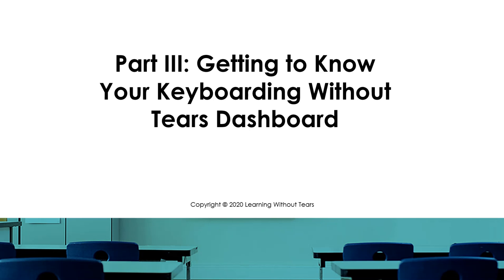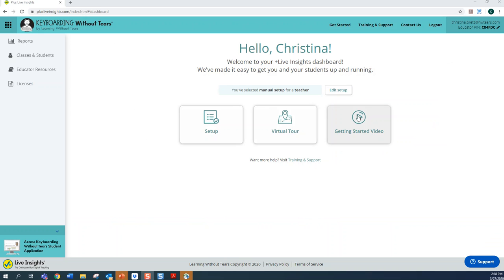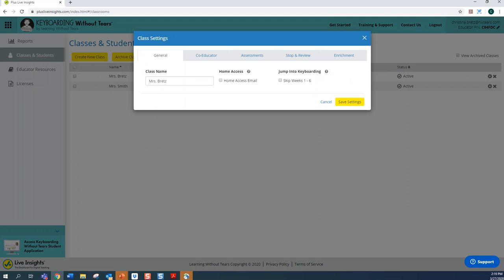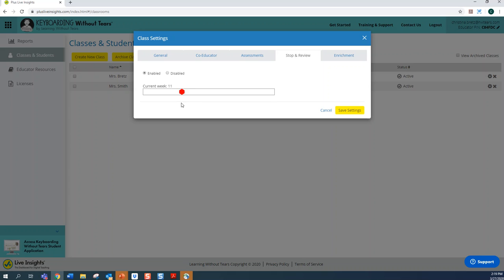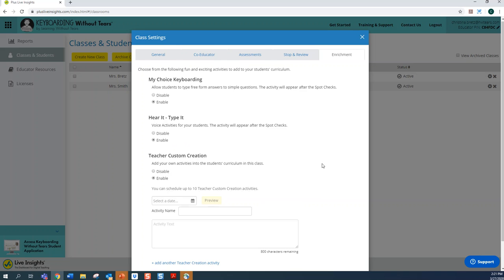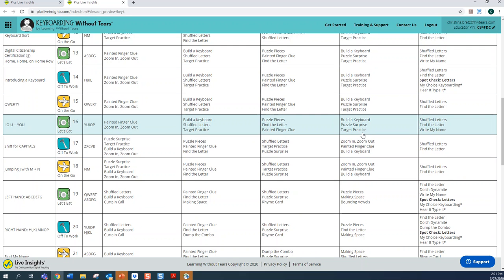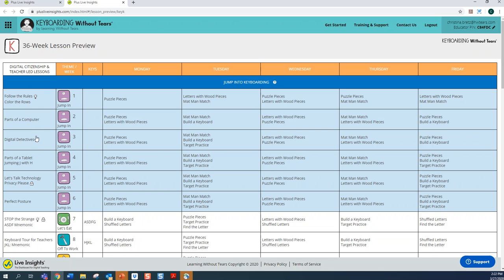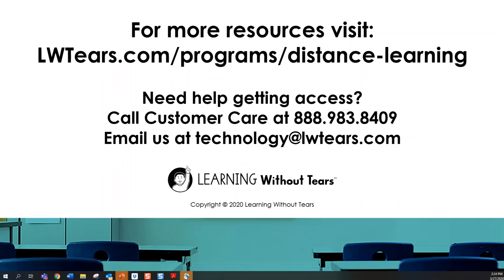How-To: Getting Started with Keyboarding Without Tears Part III - Your Dashboard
In part 3 of Getting Started With Keyboarding Without tears, we'll introduce you to +Live Insights, your digital dashboard that gives you access to support tools, settings and more.

Prepare your children for digital communication, at school or at home! Keyboarding Without Tears is a web-based curriculum for grades K–5 that teaches typing, general computer readiness, digital citizenship, and online test prep.

During these unprecedented times, Learning Without Tears is committed to helping you keep children learning. to access resources to support distance learning.